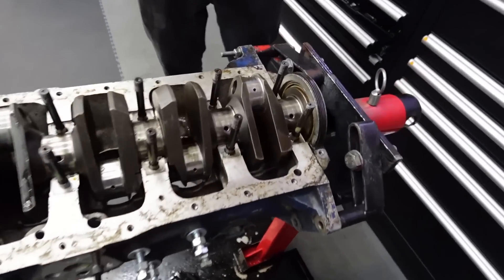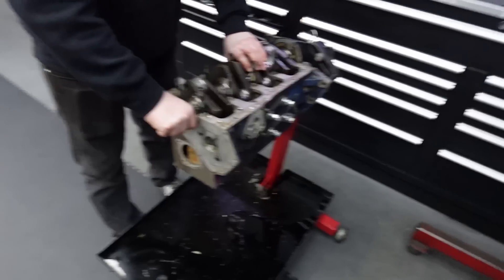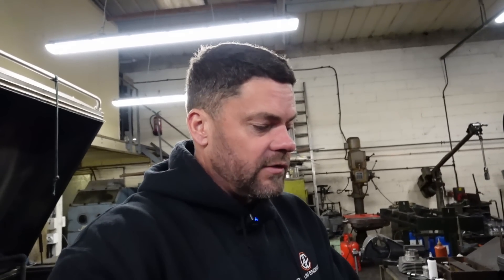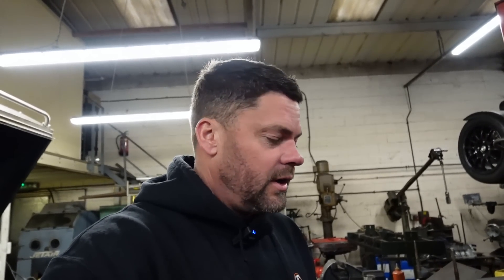WE ASSESS THE FULL DAMAGE OF THIS ESCORT RALLY ENGINE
We recently took delivery of a customers BDA Escort Rally engine that has been stood for a long time, we strip and assess the damage but how much is this thing going to cost? Also, we tell the secrets of why race engines need these special cylinder liners